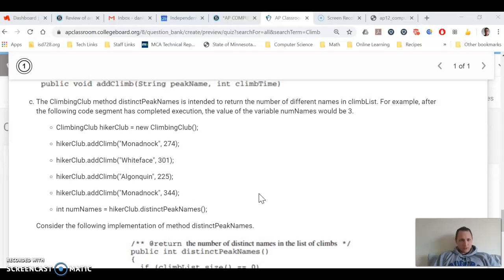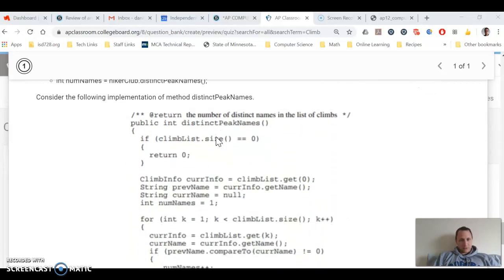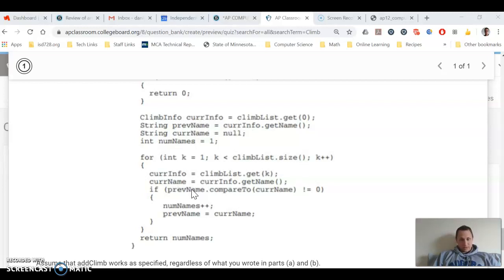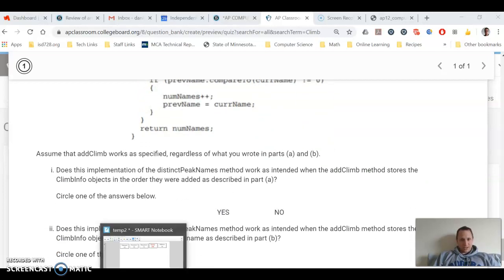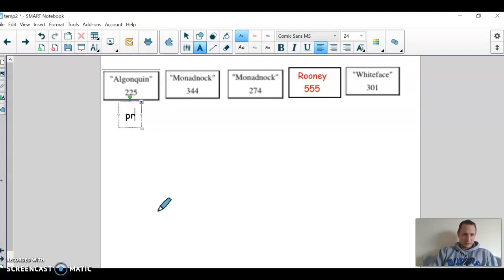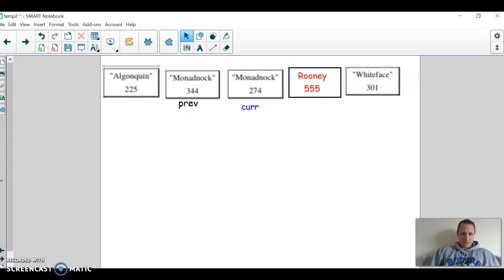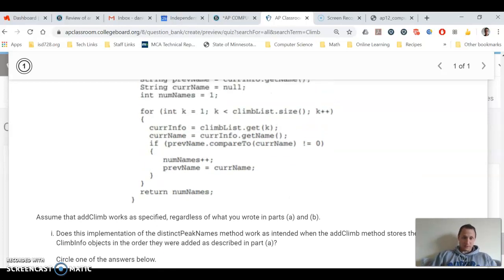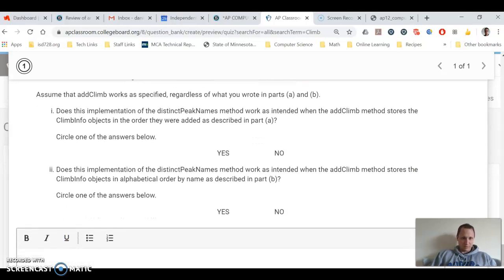Solution to the ClimbInfo AP Computer Science FR part c